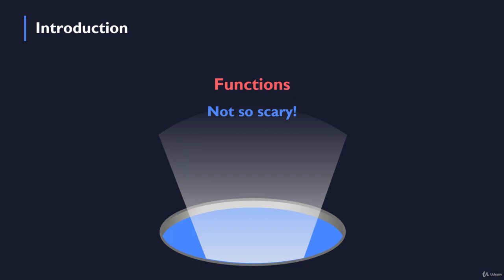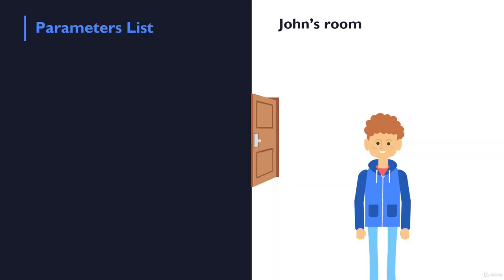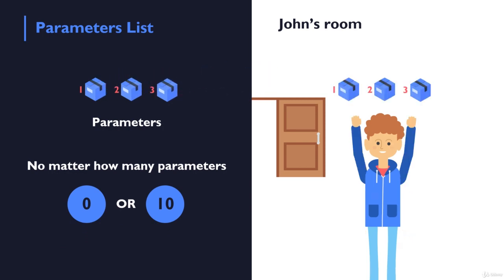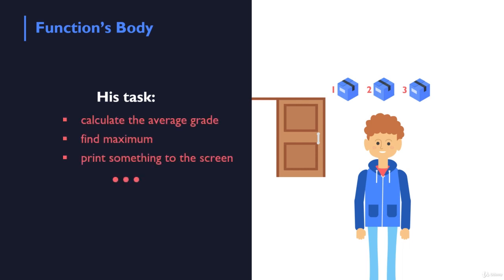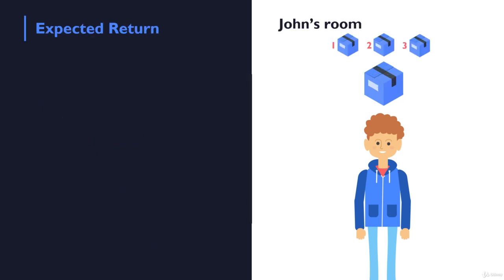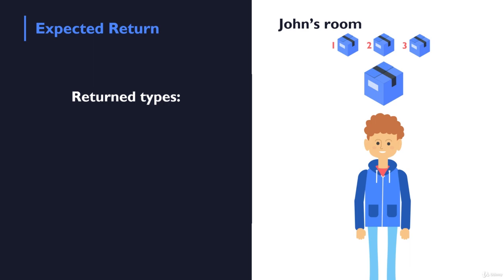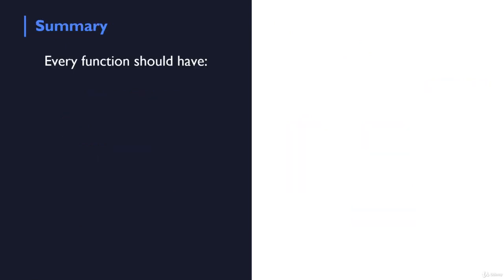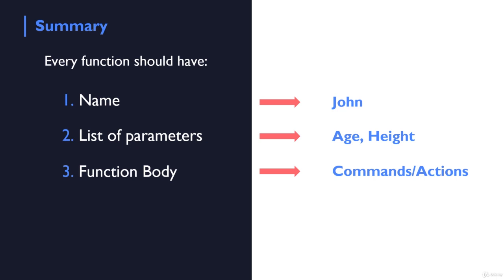Functions - Why We Use it and Basic Structure in C Language | Lecture 22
Functions are essential building blocks of programming that encapsulate a set of instructions and allow you to perform specific tasks or calculations. They promote modularity, reusability, and organization in your code, making it more manageable and efficient. In this episode, we'll delve into the general concept of functions and their significance in programming.

Throughout this lecture, we'll uncover the anatomy of functions, which involves defining a function, providing inputs (arguments), and receiving outputs (return values). We'll also discuss scenarios where functions shine, such as simplifying complex operations and enhancing code readability.

Whether you're new to programming or seeking to reinforce your knowledge, this tutorial caters to learners of all levels. By the end of this video, you'll have a clear understanding of functions and be ready to harness their power in your programming endeavors.

Join us for Part 1 of Lecture 23 as we unravel the concept of "Functions in Programming." Let's equip ourselves with the ability to create modular and efficient code using the foundational principles of the Basics of C Language.